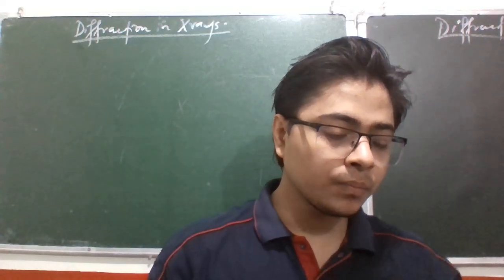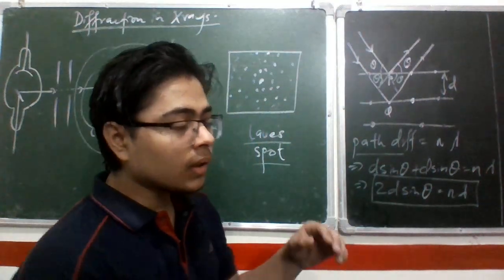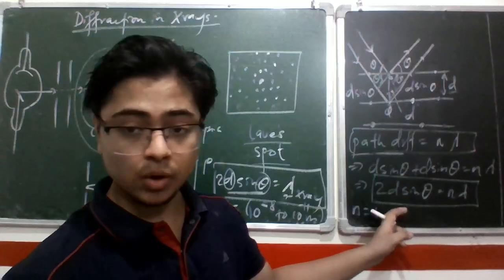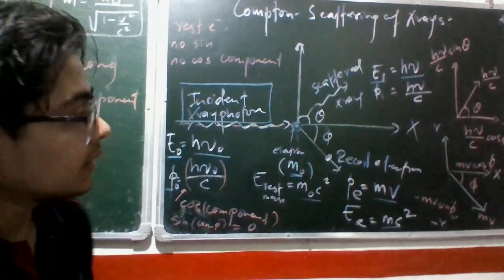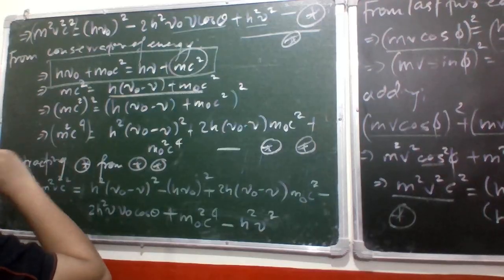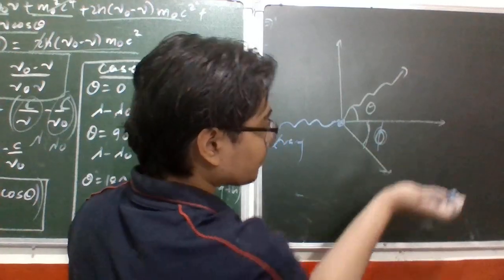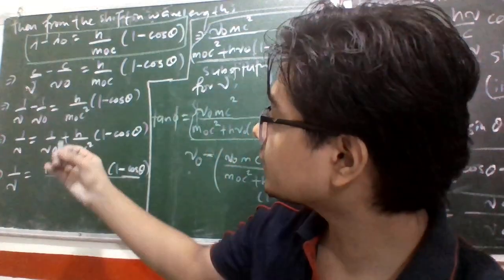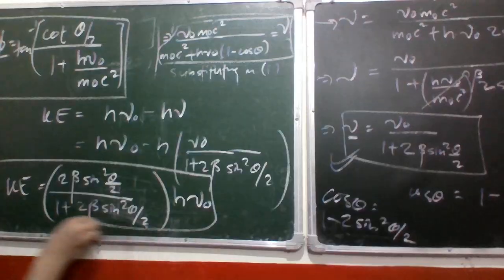Absorption of X rays and Compton Scattering